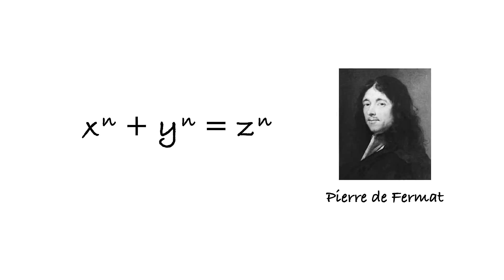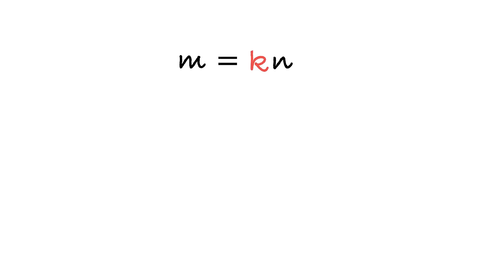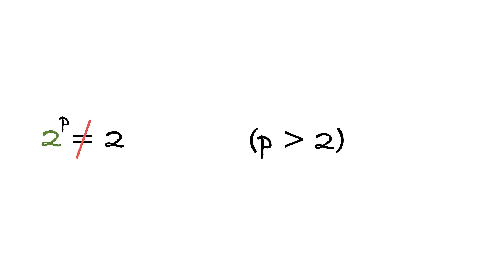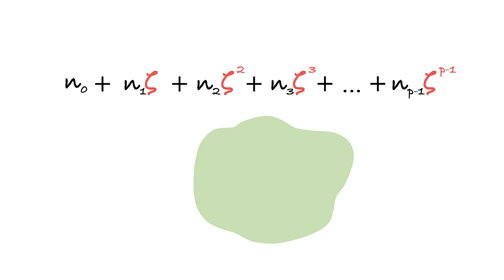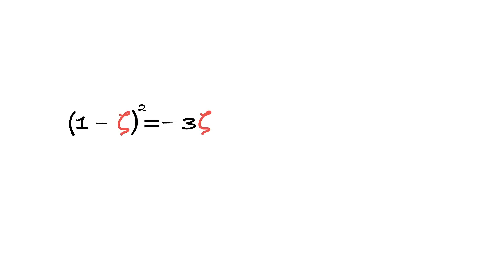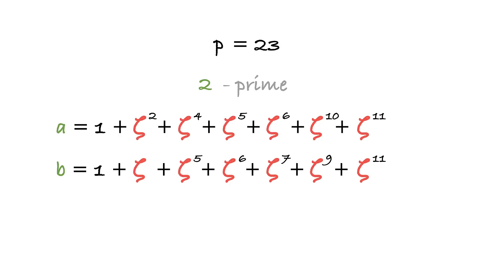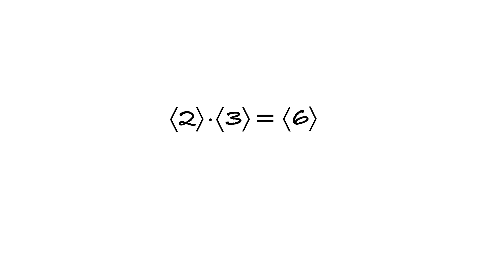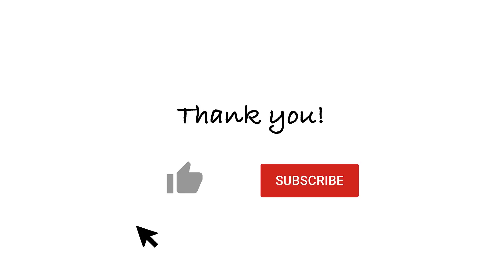How Was Fermat's Last Theorem Proved for Regular Primes?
The detailed proof of Fermat’s Last Theorem for regular primes can be found in a very well-written article by Keith Conrad

The original approach by Lamé (which outlines an overall erroneous proof but nevertheless provides the valuable decomposition of the left side of the Fermat’s equation; in French)

An interesting thread on (non-)unique factorization in cyclotomic rings of integers